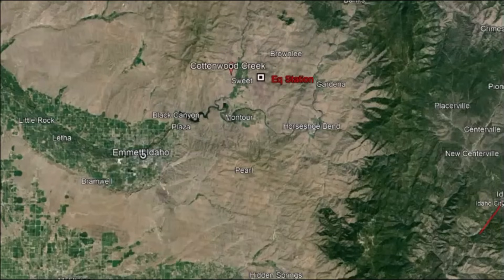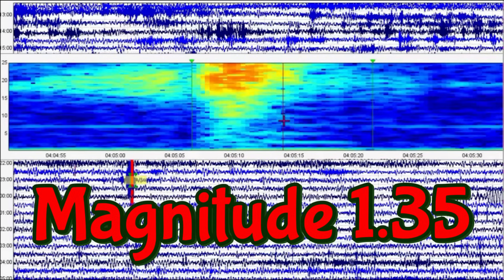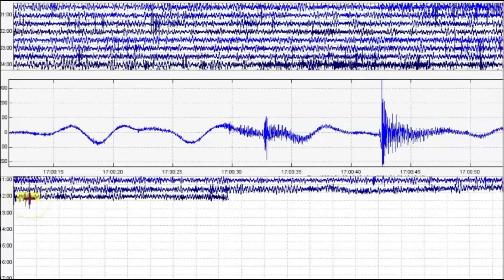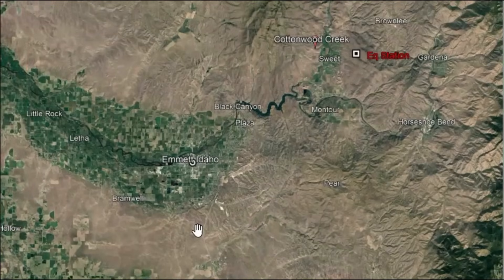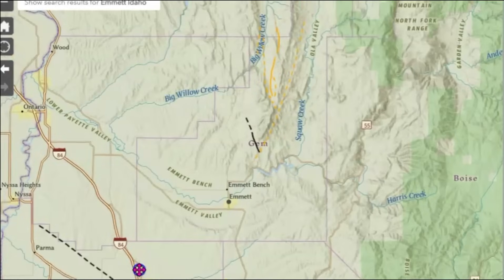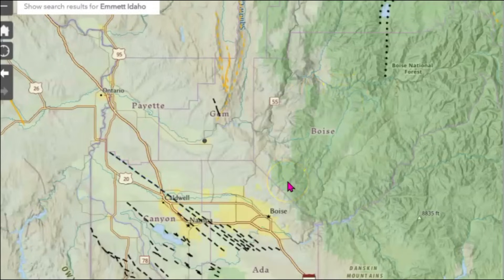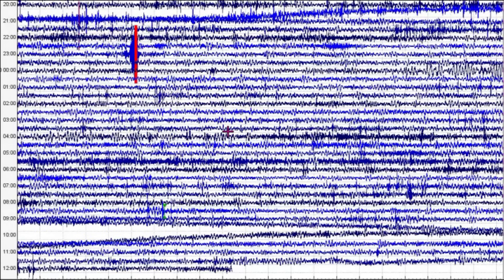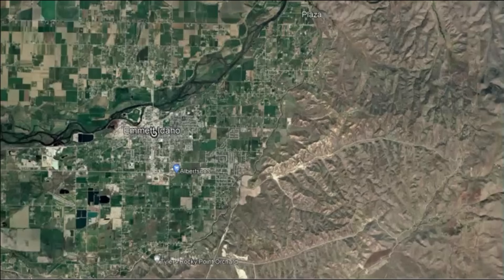Emmett, Idaho Earthquakes, Not Your Imagination, You Are Having Them